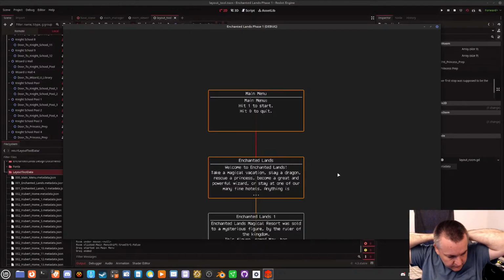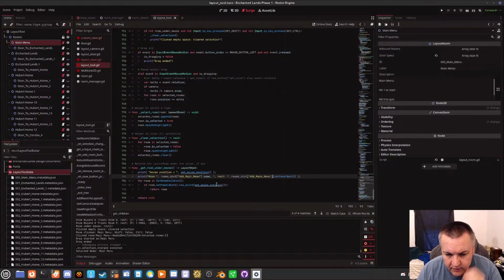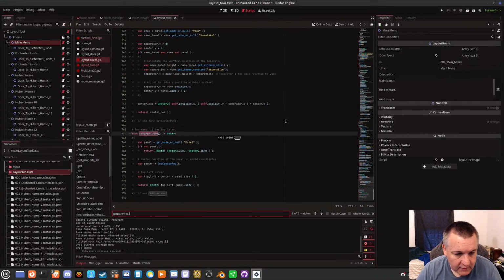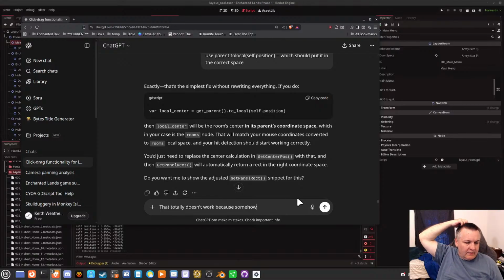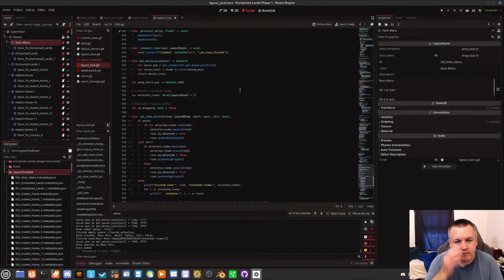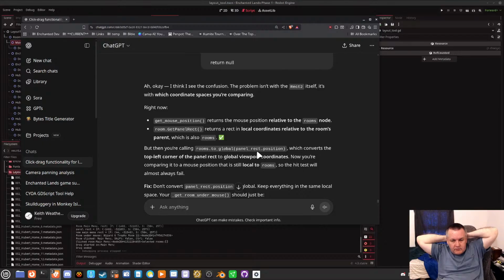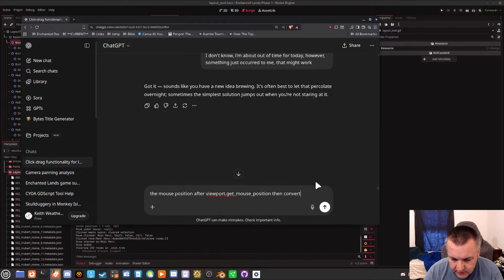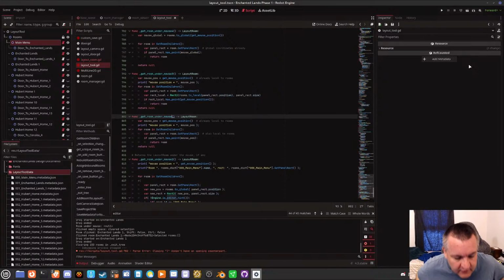Enchanted Lands Magical Resort Devstream #181 part 2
Layout tool.